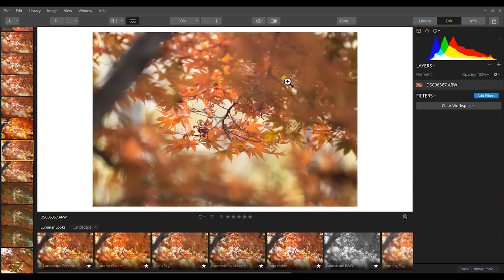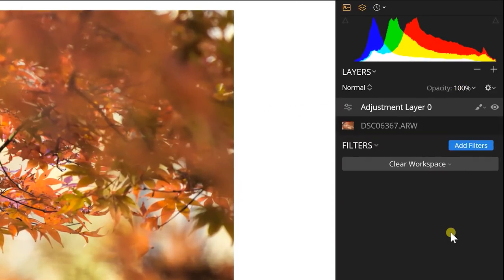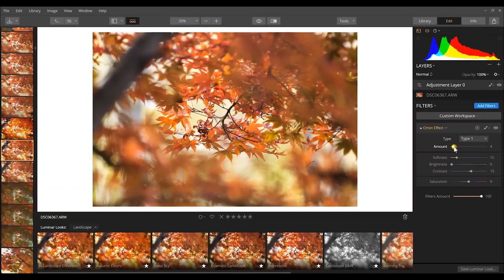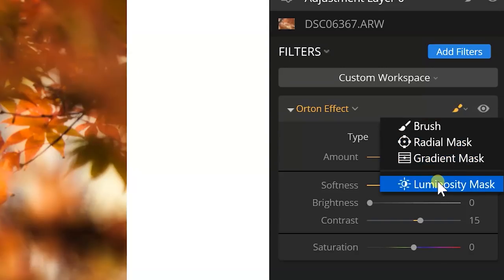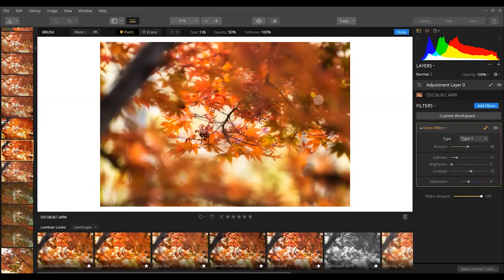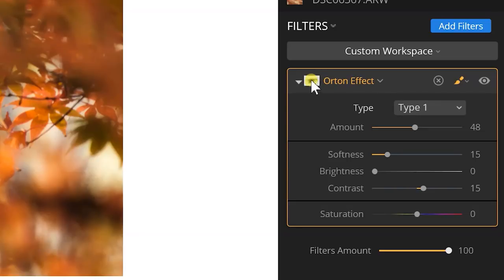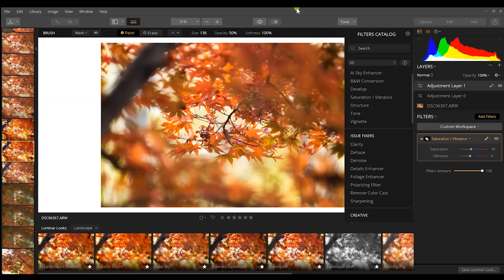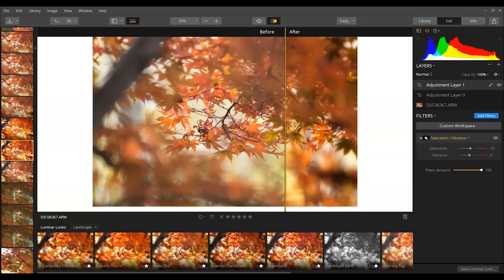How to Use Masks in Luminar 3 For Your Landscape Photography Workflow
How to Use Masks in Luminar 3 For Landscape Photography
Knowing how to use masks in your landscape photography post-processing workflow is important for blending effects and making photo edits you want to see. Many people may think that masks only exist within image processing in Photoshop. But did you know that Luminar 3 is a Photoshop alternative that allows photographers to use masks in editing too? In this Luminar 3 tutorial, I'll show you how to use a layer mask in Luminar 3 for landscape photography so you can make professional photographs.